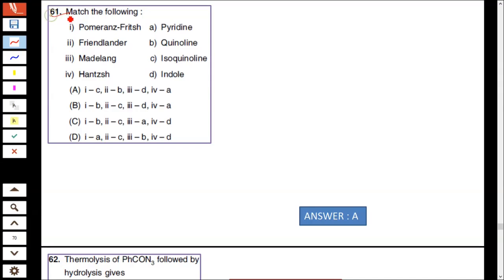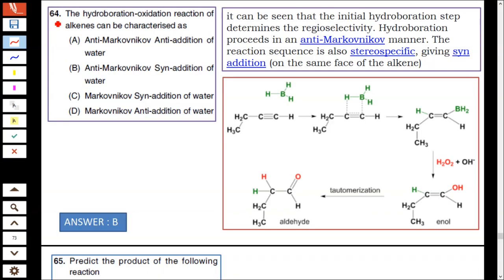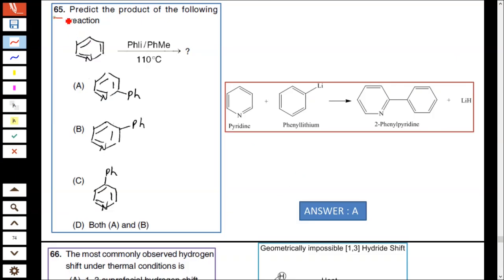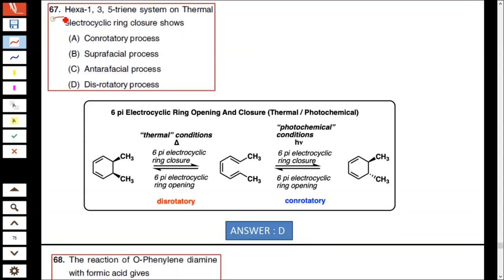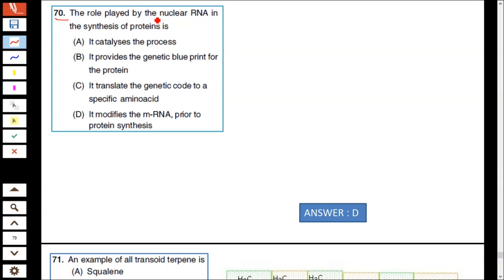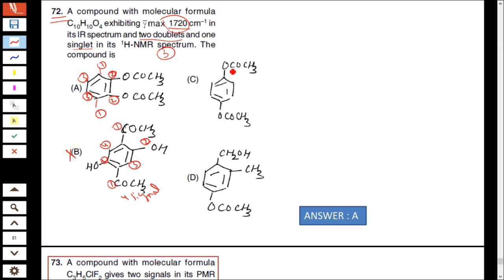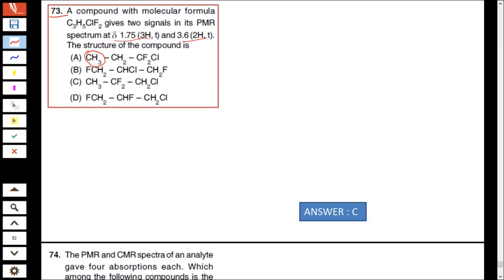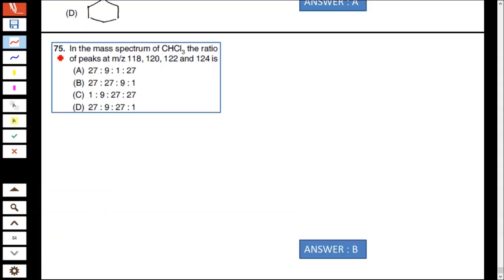Karnataka SET 2013 || CHEMICAL SCIENCE PAPER 3 || PART 5 || DETAILED ANSWER || KSET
GATE,
TRB,
CSIR preparation
GATE,
CSIR preparation
chemistry,
chemical science,
set exam preparation,
kset exam solved question papers,
kset exam preparation,
detailed answer,
kset exam,
Karnataka set exam,
Karnataka set exam preparation,
Karnataka set question paper,
Set exam kya hota hai,
Set exam chemistry,
Set exam chemical science,
Set exam chemistry classes,
How to crack set exam in chemical science,
csir preparation,
gate preparation,
paper 3,
KSET 2013,
KSET,
Karnataka SET 2013,

part 5
PAPER 3